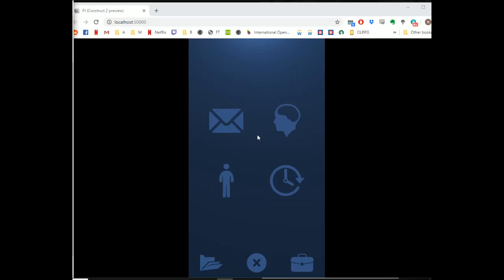Dev Video 1: Mobile PI Game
Current Updates:
+Created home screen to represent general idea of the game
+Created text thread that runs when a button (option) is selected
+Added scrolling capability to message

Next Update:
+Create multiple threads
+Create options to change thread path
+Improve scrolling
+Add return to home screen
+Save progress in thread to be displayed when reopened